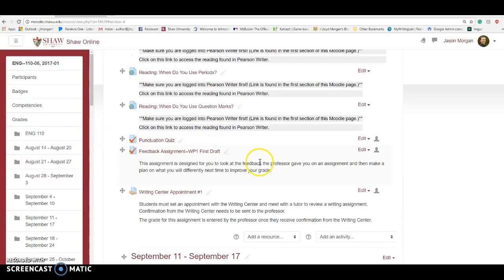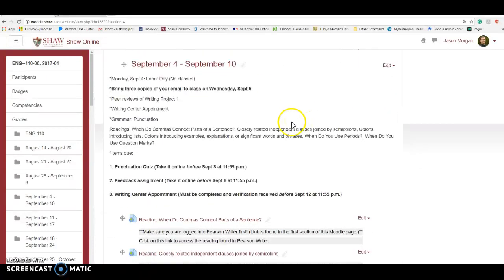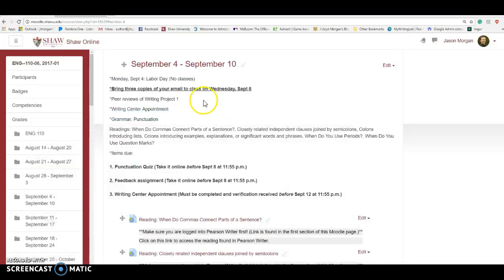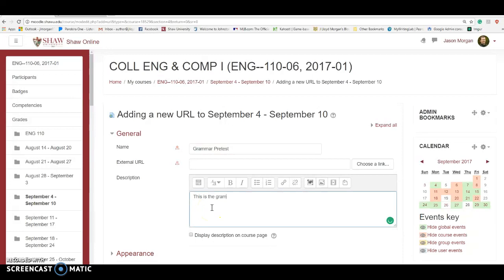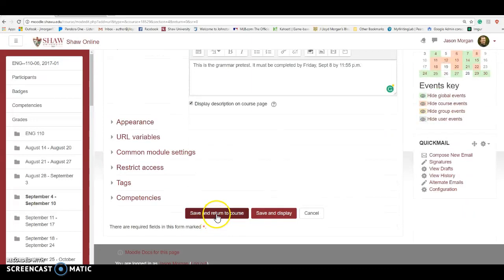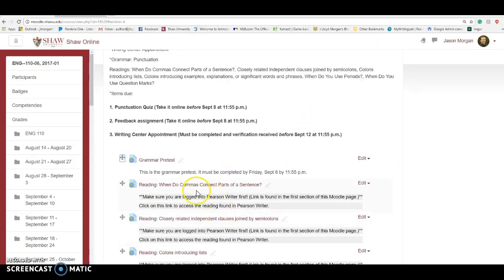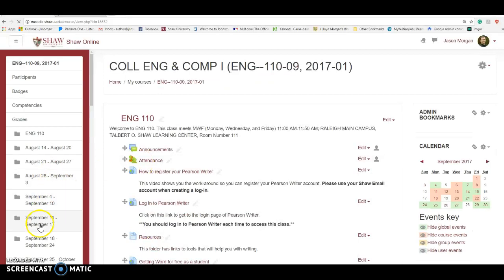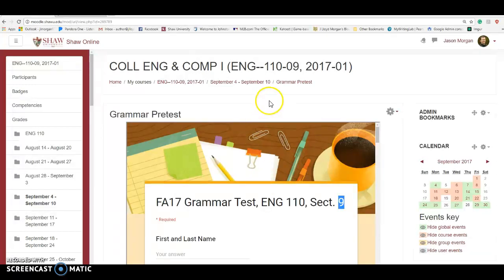ENG 110 grammar pretest instructions F17